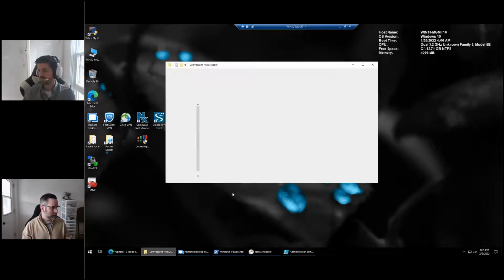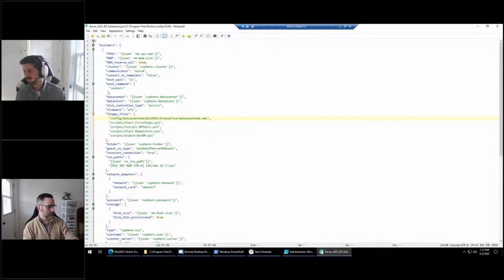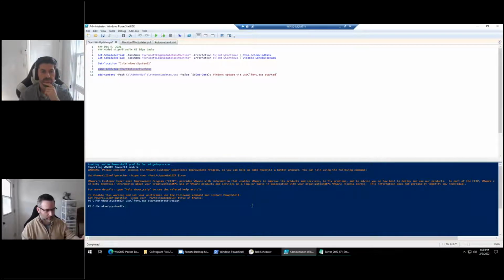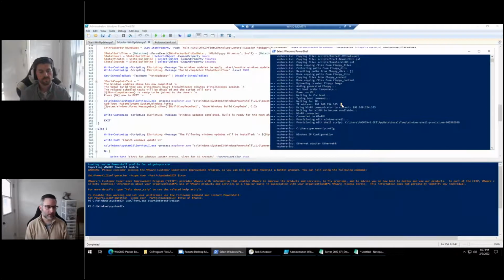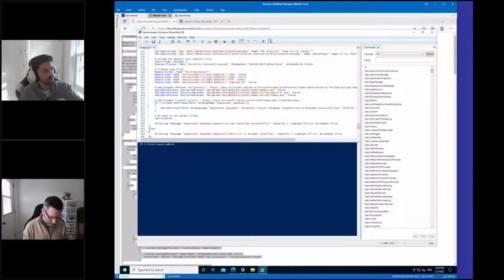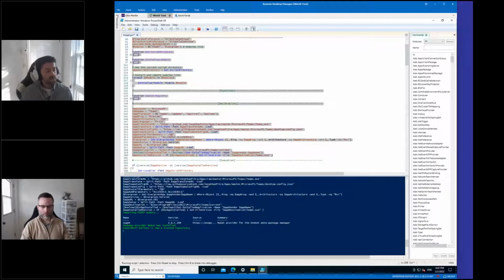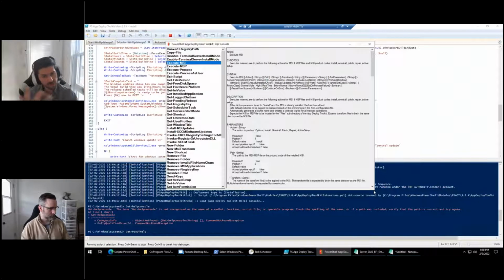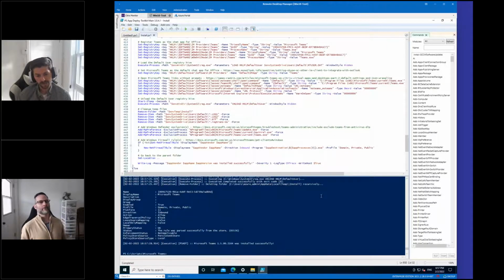CUGC User Share (02-02-22): Windows Build Automation with Packer, PowerShell – 2022 Redux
CTAs Owen Reynolds and Jonathan Pitre re-visit Packer to fully automate Windows 10 / Server 2022. This talk covers how you can use Packer + PowerShell to cover the following golden image tasks:

-Creation of EFI VMware shells
-Mounting ISO to install Windows 10 / Server 2022
-Automation of VMware tools installation
-Base profile optimization on first logon
-Downloading / importing additional scripts/tools from github
-Patching windows via scheduled tasks and displaying custom status messages via ServiceUI.exe
-And finally, application deployment for your patched golden image via PowerShell application deployment toolkit + evergreen + nevergreen w CTA Jonathan Pitre